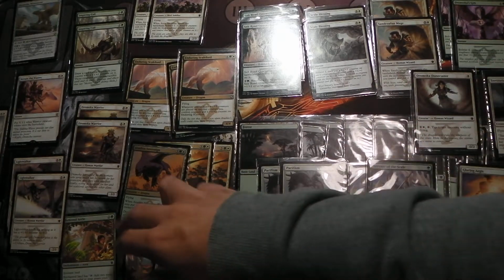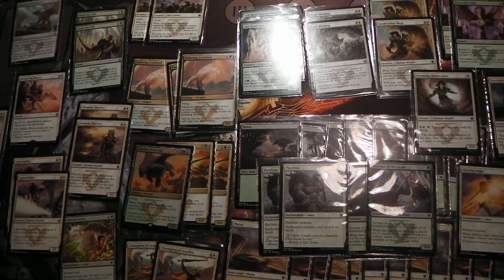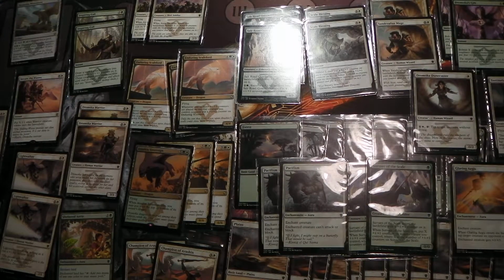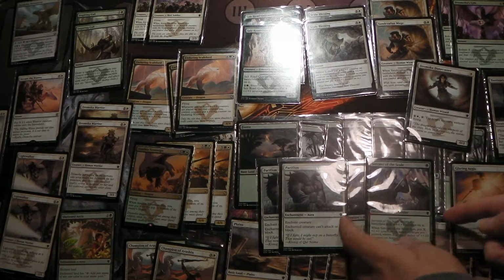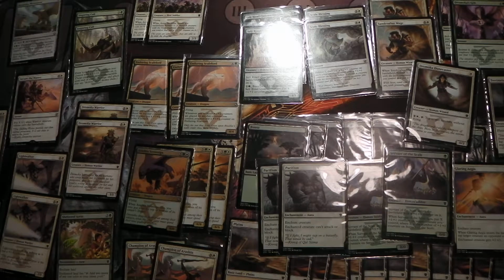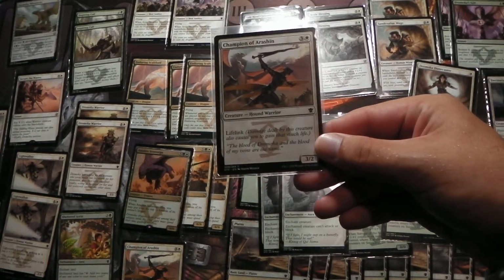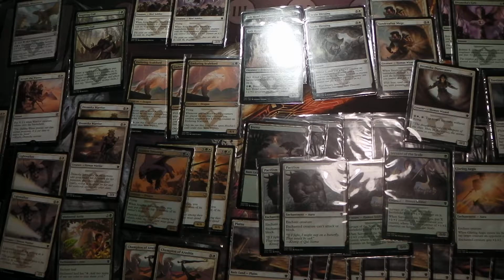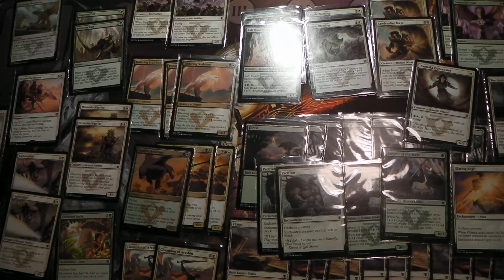Massed Ranks Dragons Of Tarkir Minor Changes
This deck is very playable right out of the box here are some changes ive made and i tell you a little about the cards of the deck this is the deck you will want to play or want to know so you can beat  it.
Ive only used cards from the dragons or tarkir set as to help new people get some idea of what to look out for
Heres the decklist in no particular order try it out and please share how it work for you i did have issues againts fast decks but it is still fun to play
11 forest
13 planes
1 dromoka monument
3 arashin sovereign
3 enduring scalelord
2 lightwalker
2 champion of arashin
2 pacifism
2 salt road quartermasters
2 aven tactician
2 servant of the scale
1 dromoka dunecaster
2 sandcrafter mage
2 dromoka warrior
1 territorial roc
1 glaring aegis
2 inspiring call
2 scale blessing
2 dromokas gift
1 sheltered aerie
1 enduring victory
1 scaleguard sentinels
1 secure the wastes